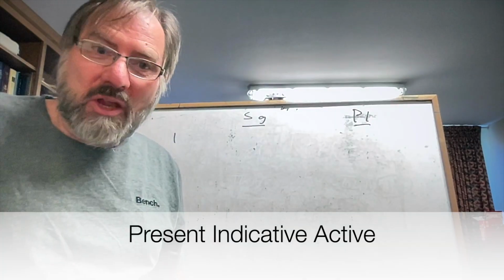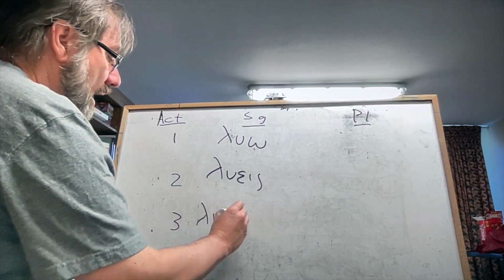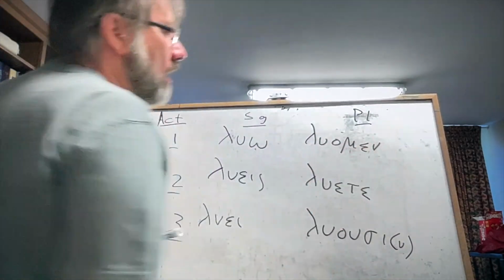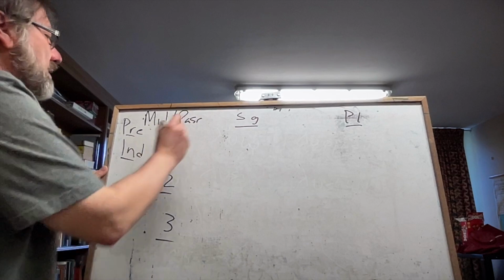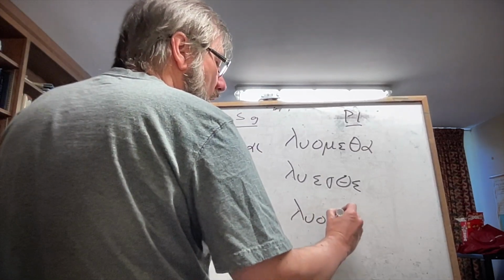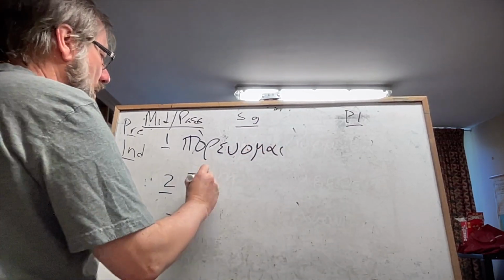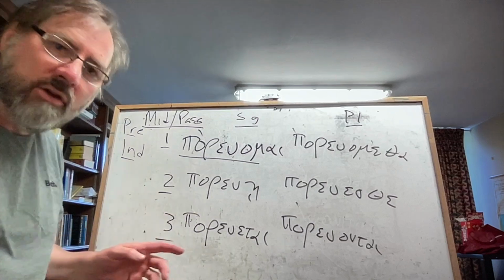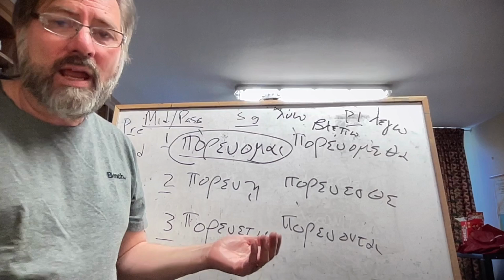Whiteboard Talks: Present Indicative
This is a whiteboard talk on the present indicative.